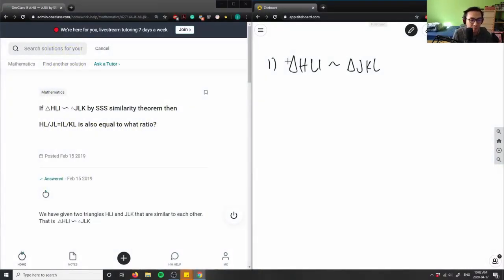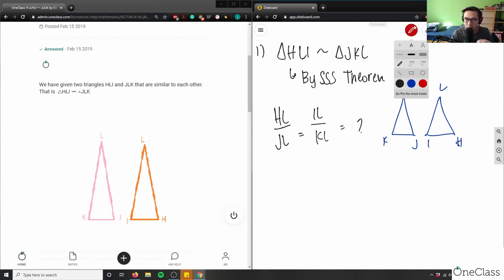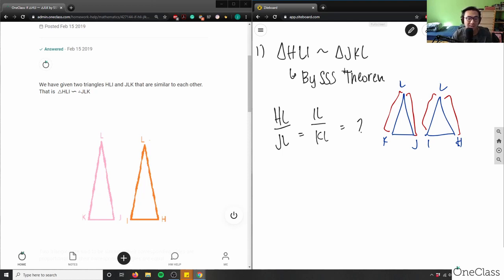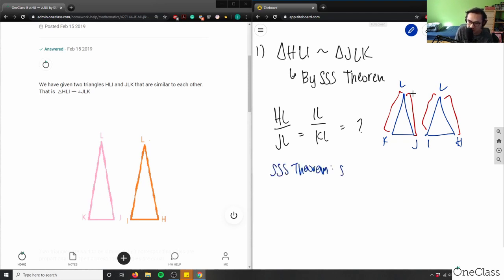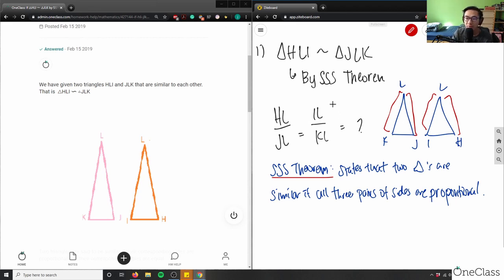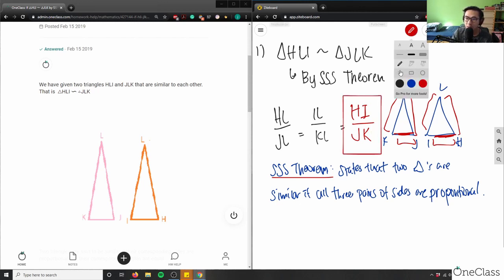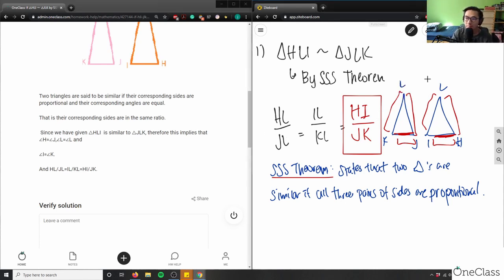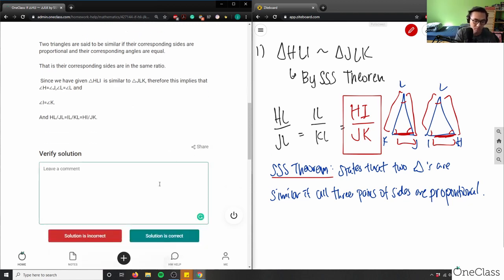If △hli ~ △jlk by the sss similarity theorem, then is also equal to which ratio